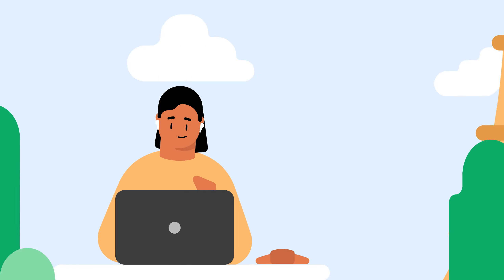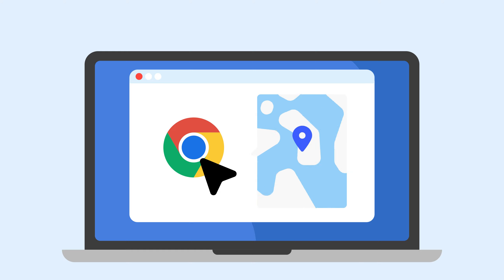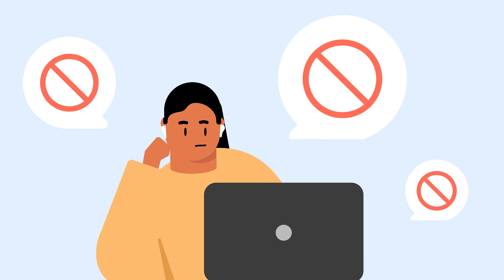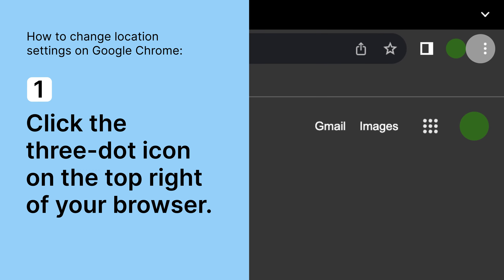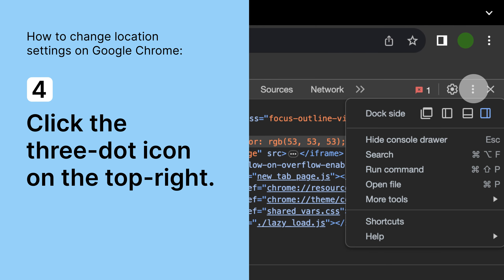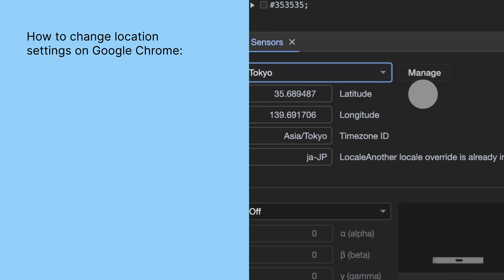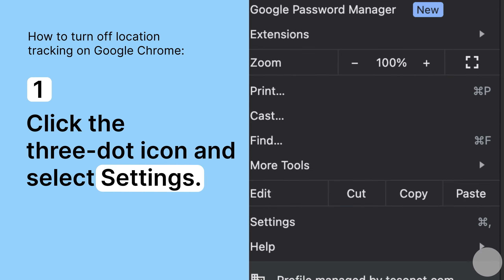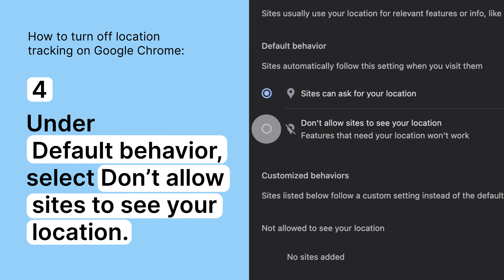How to change your location on Google Chrome | Easy tutorial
Quick tutorial to change your location on Google Chrome
You can also change your virtual location with a VPN 🌍

There are a few ways to set your location in Chrome — manually, by adjusting Google Chrome settings, or with a VPN. In this video, you will learn how to change your location on Google Chrome and turn off location tracking by adjusting the browser’s settings.

► RECOMMENDED VIDEOS ►

0:00 Intro
0:28 How to change location settings on Google Chrome
1:10 How to turn off location tracking on Google Chrome

How to change location settings on Google Chrome:
1. Click the three-dot icon on the top right of your browser.
2. Go to “More tools,” then “Developer tools.”
3. Choose the “Sensors” tab.
4. Click the three-dot icon on the top-right, hover over “More tools,” and click “Sensors.”
5. Click the drop-down menu next to “Location” and choose one of the available options.
6. Select “Manage” and then “Add location.”

How to turn off location tracking on Google Chrome:
1. Click the three-dot icon and select “Settings.”
2. Select “Privacy and security.”
3. Go to “Site settings,” then choose “Location.”
4. Under “Default behavior,” select “Don’t allow sites to see your location.”